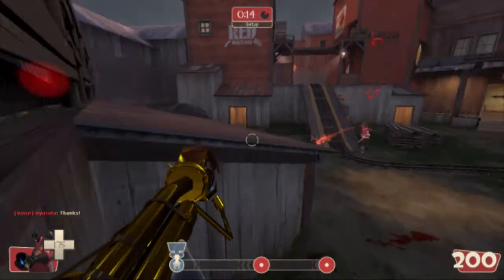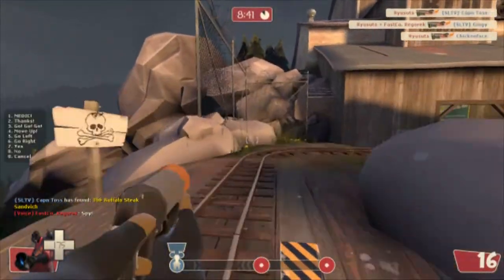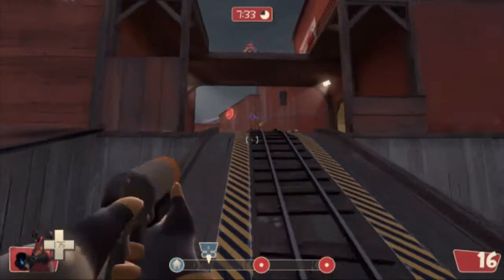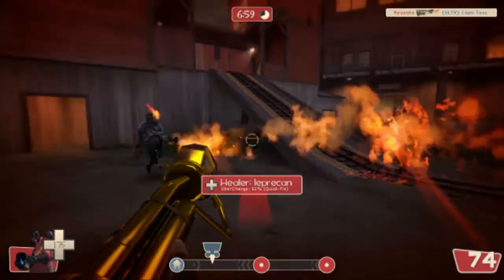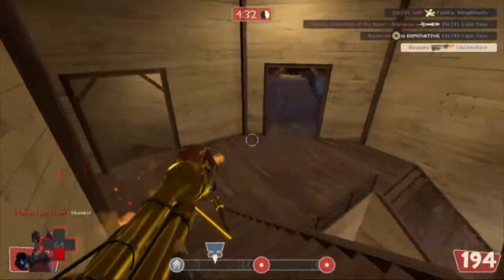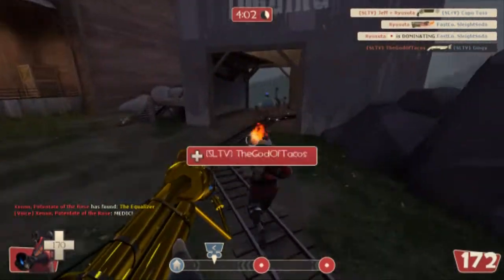Pyro gameplay: Is the Scorch Shot worth using?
Hi! It's been so long, hasn't it? Lots of stuff has happened since my last video, so I've been very busy. I've been keeping up with TF2, though, and a handful of people online have asked what it is that appeals to me about the Scorch Shot. And I admit, it's a hard thing for me to put my finger on, but I did my best during this gameplay video.

I also touch on my usage of the Backburner, which is a subject I kind of tend to avoid talking about. But I think I'm going to make a separate video talking about the weapon and why I use it more than the Degreaser in another video. Also, whoops. Forgot to disable the gold Backburner skin this time. Sorry about that. ^^;

For now, I hope you just enjoy some random pub and Highlander footage. Thanks, everyone!

(Apologies if the video quality is a bit lower than in my other videos. I accidentally recorded at a lower quality than I meant to and it would have been a lot of tiring effort to go back and redo it. I'll update it next video, though!)

(Note to self: Make these videos Public when uploading, not Unlisted.)